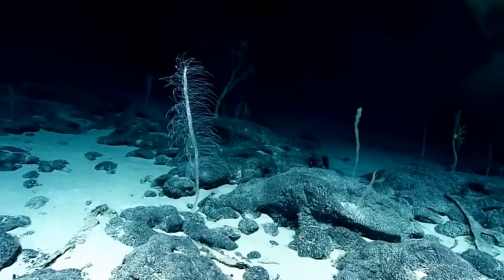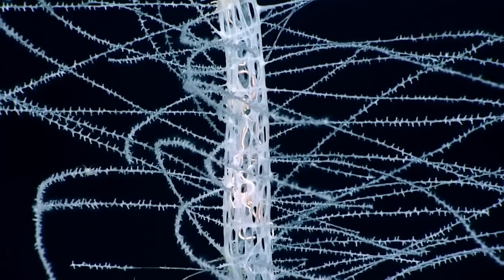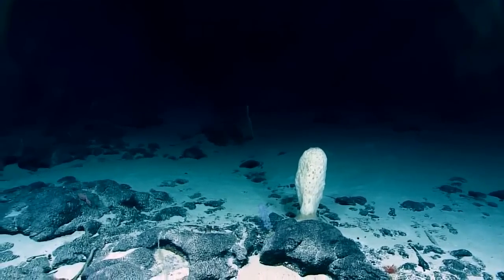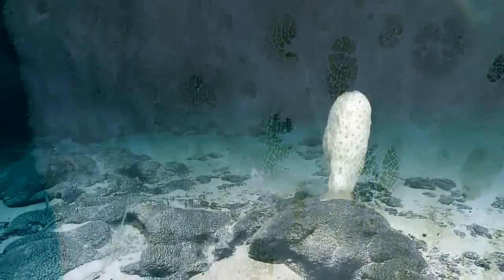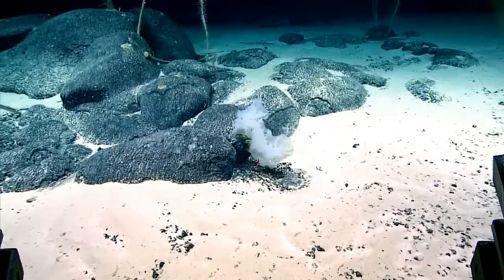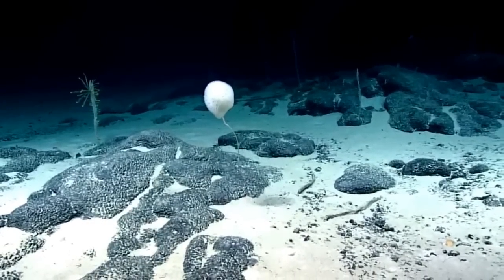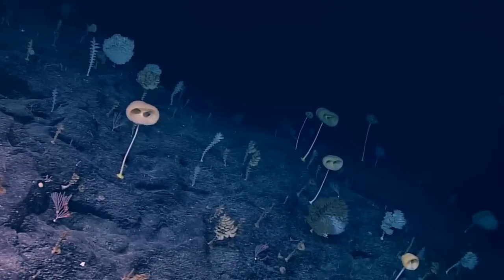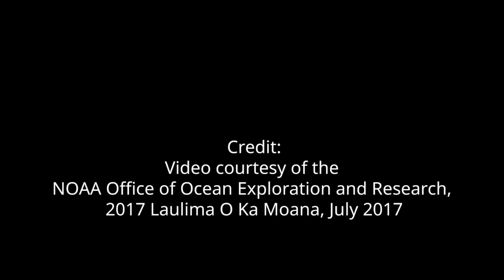Hexactinellid species (glass sponges), Johnston Atoll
Scientists observed several species of Hexactinellid sponges, or glass sponges, while exploring Horizon Guyot seamount and “Ridge” seamount in the Johnston Atoll, Pacific Ocean, during NOAA’s 2017 Laulima O Ka Moana expedition. Glass sponges have skeletons made of silica.

Credit:
Video courtesy of the NOAA Office of Ocean Exploration and Research, 2017 Laulima O Ka Moana, July 2017